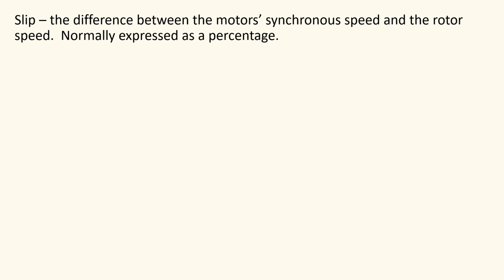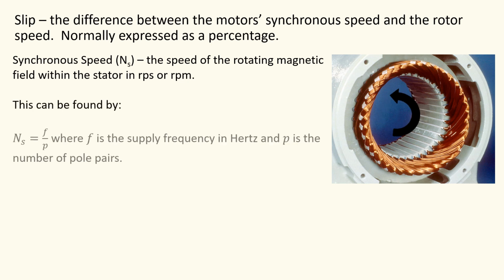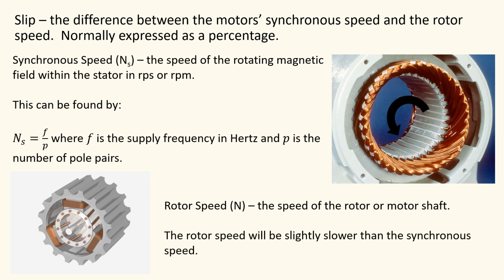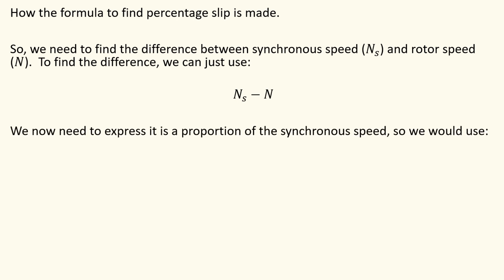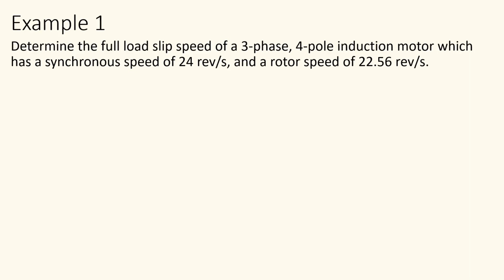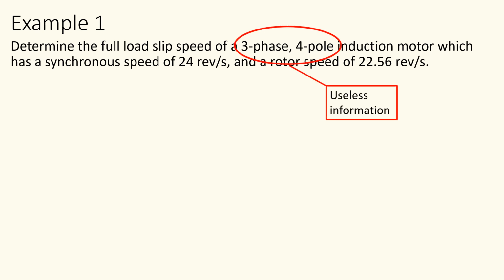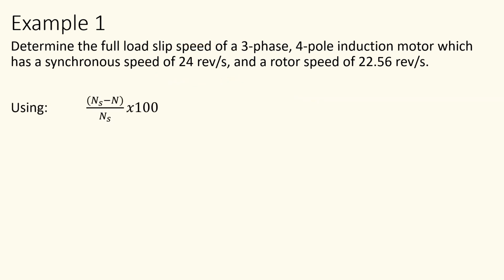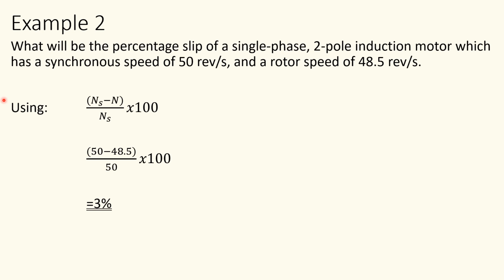Determining Slip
Determine the percentage slip (the difference between the synchronous speed and rotor speed).